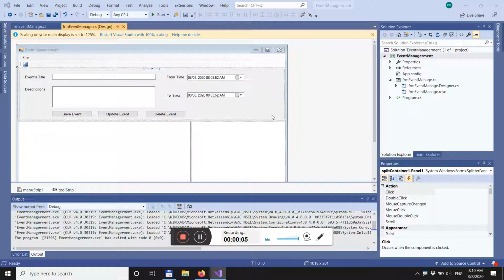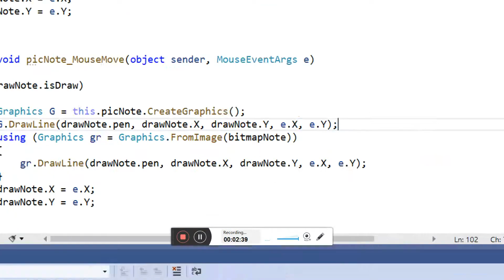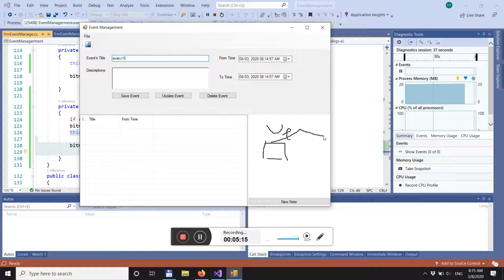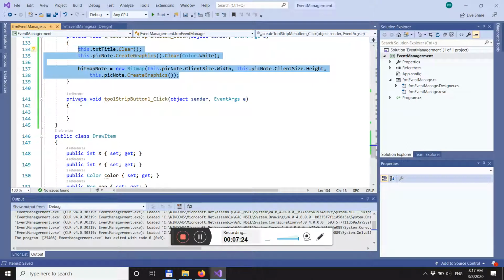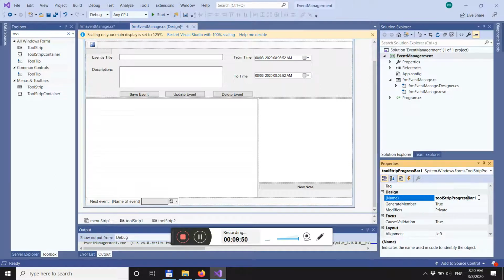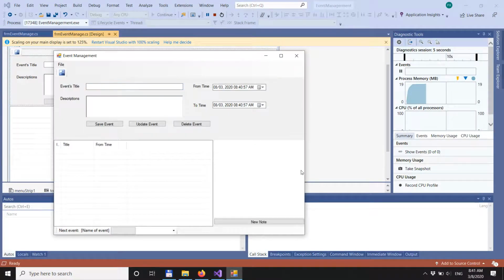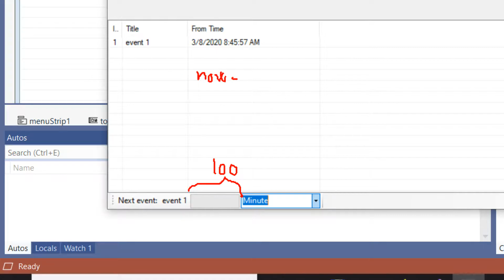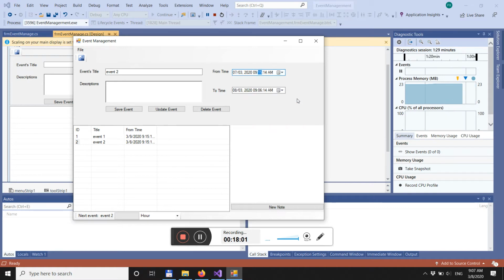[Windows Programming En] Event Management 2 _ Notification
Event Management 2 _ Notification